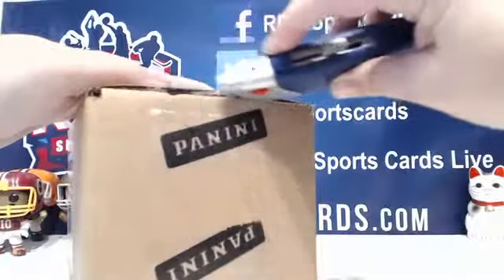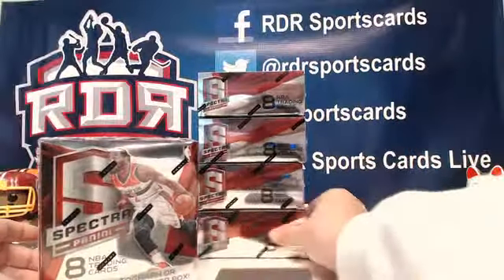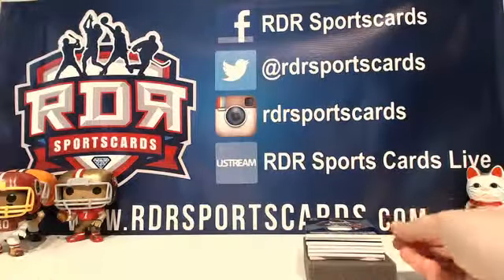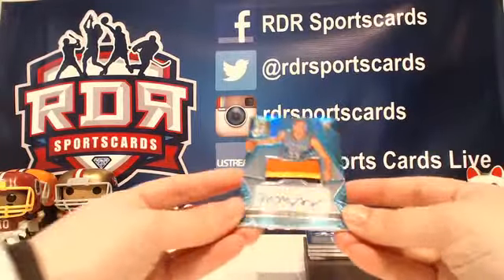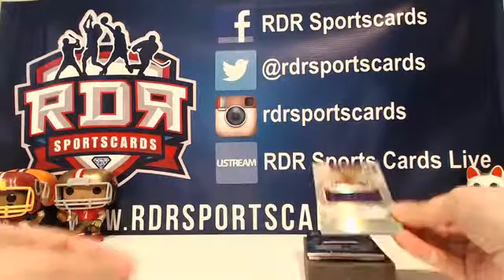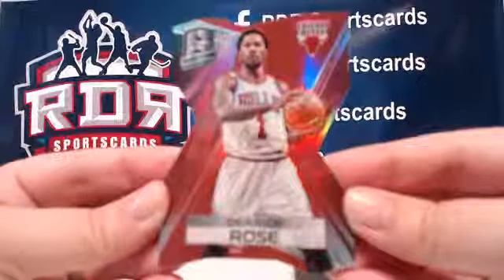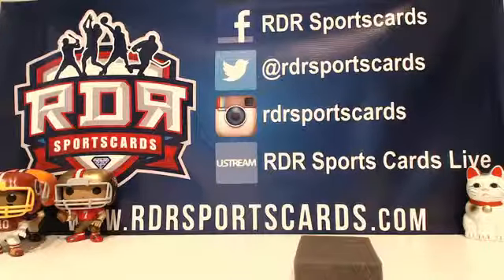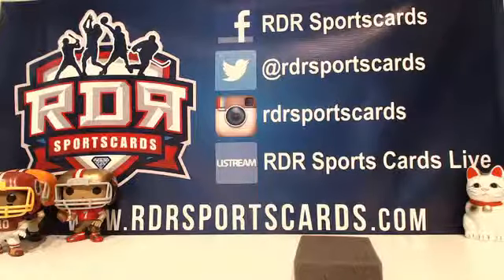2014-15 Panini Spectra NBA Personal Box for Dexter1982 5/30/2015